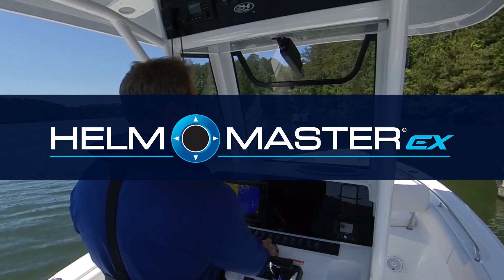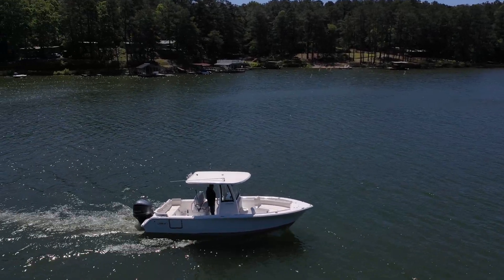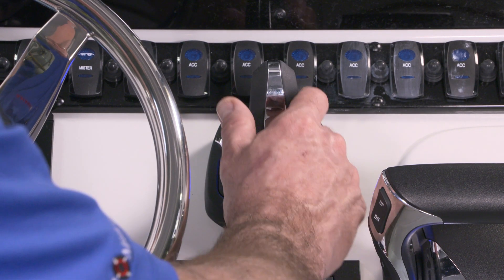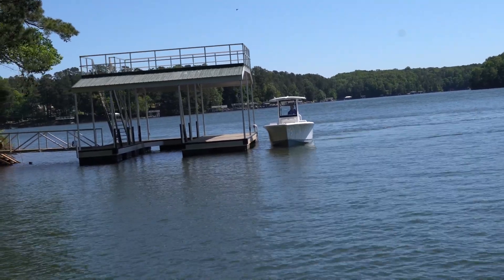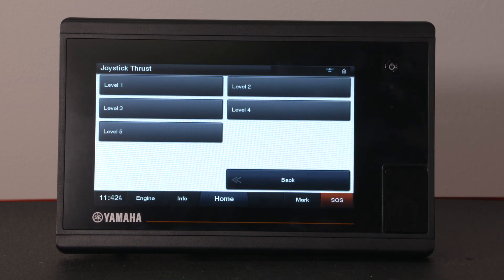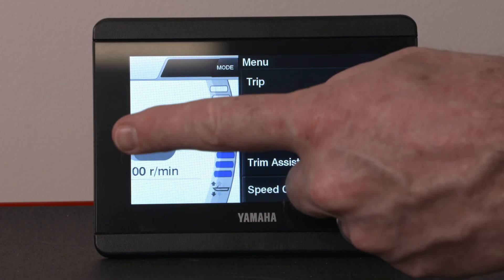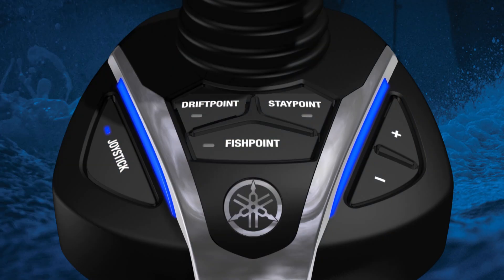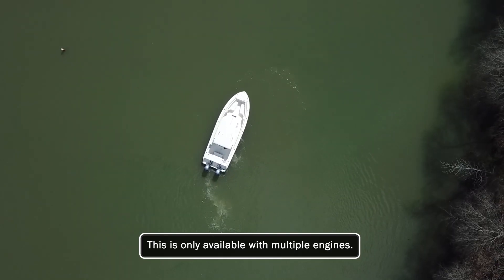Joystick Single Outboard Applications | Helm Master EX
Our redesigned, joystick can control a single engine, as well as twins, trips and quads. It features: SetPoint Suite Modes including FishPoint, DriftPoint, DriftPoint Track, StayPoint (twins and up), joystick adjustability in SetPoint and Autopilot modes and Track Point with SetPoint. Compatible with most digital Yamaha outboards 2.8L to 5.6L (150-425hp).